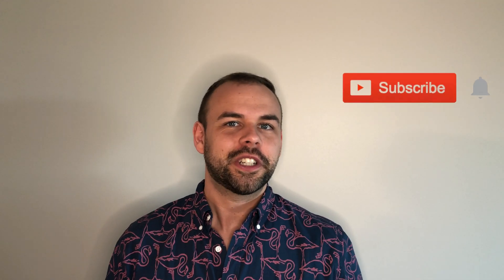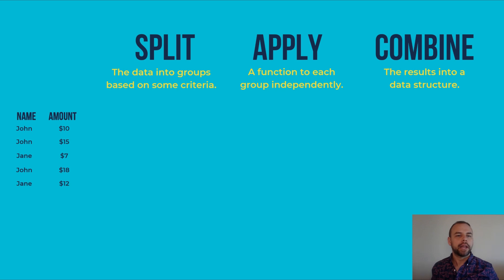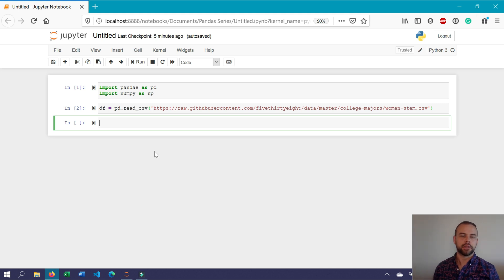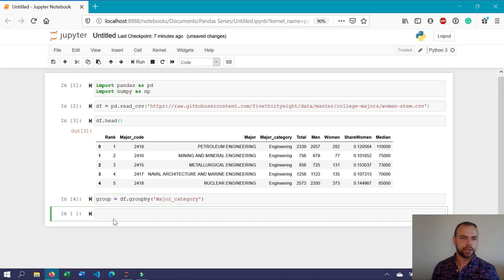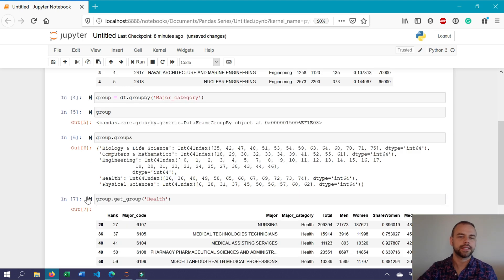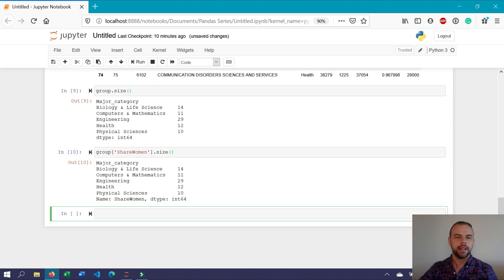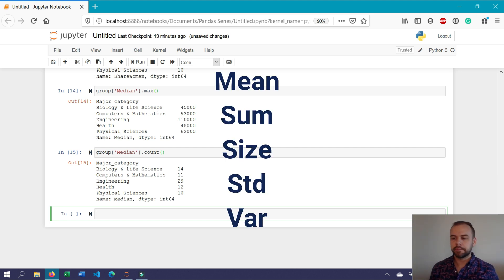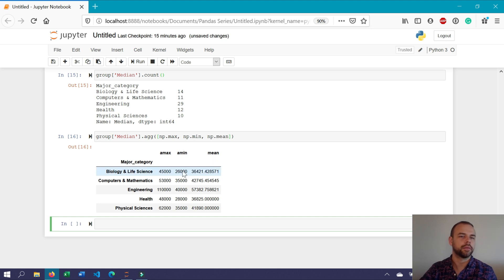Pandas Group By | Python Pandas Tutorial #4 | Split Apply Combine | Python Pandas Aggregate Date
In this video, you'll learn how to use the Pandas groupby method to aggregate data and apply different functions! This is often called split, apply, and combine and is similar to the SQL Group By function.

For other methods to use in the group by method, check out this article

0:00 Introduction
0:40 Split Apply Combine Overview
2:18 Loading libraries
3:12 Pandas Groupby Overview
4:16 Groups attribute for Pandas Groupby
4:43 Get Groups method for Pandas Groupby
5:12 Apply and Combine with Pandas Groupby
6:54 Other Pandas Groupby Functions
7:53 Multiple Aggregation Functions
8:42 Challenge for Video